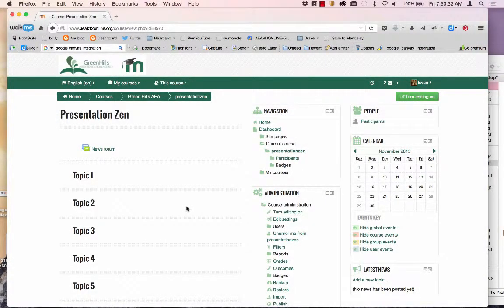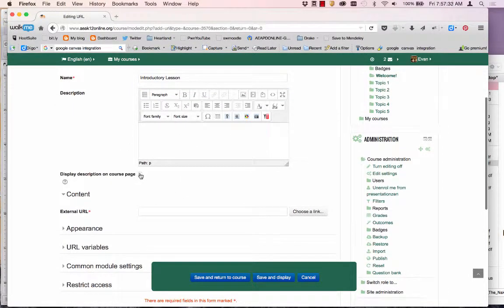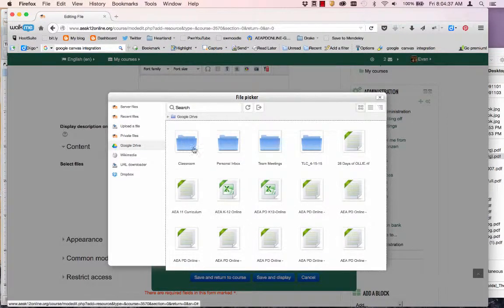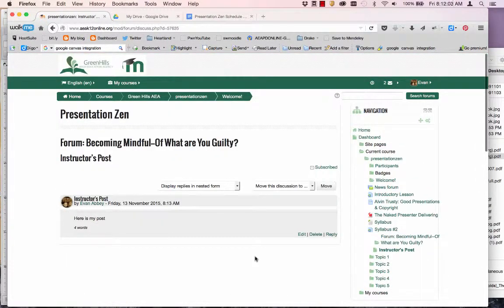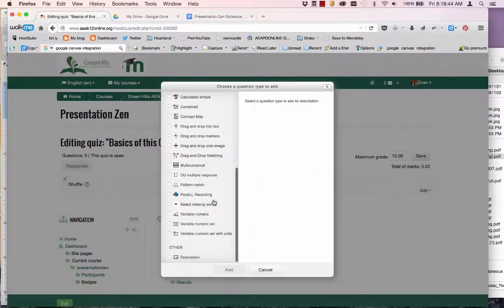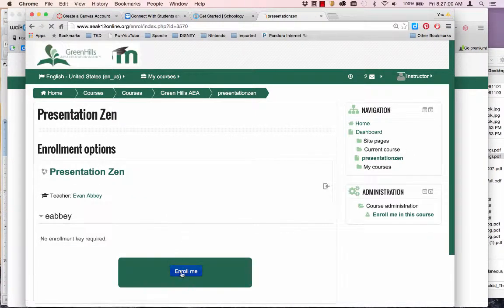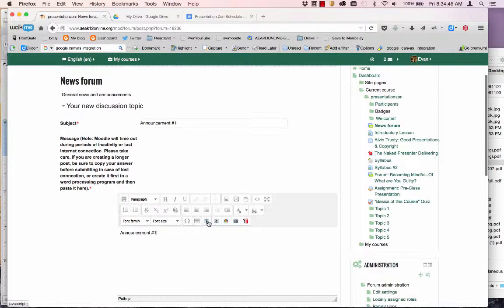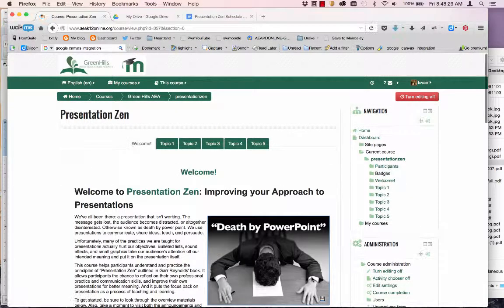LMS Showdown - Moodle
AEA PD Online overviews the five top LMS systems for Iowa schools.  Each overview will look at building the same unit within the different LMSs.

This overview is of Moodle and the statewide K-12 Online system.